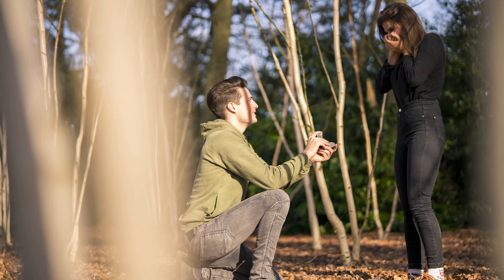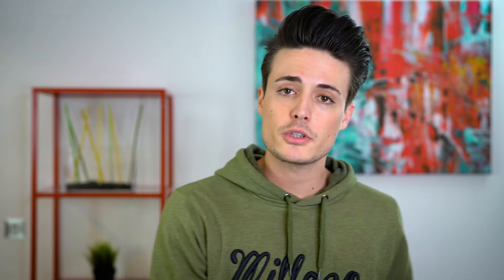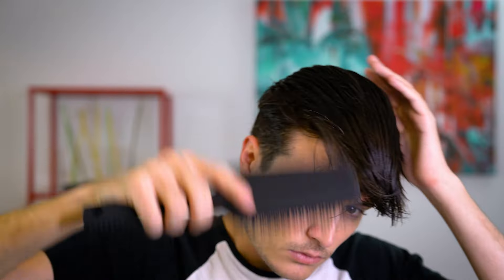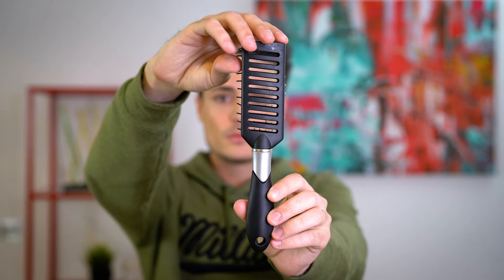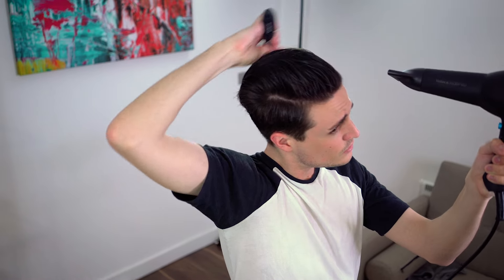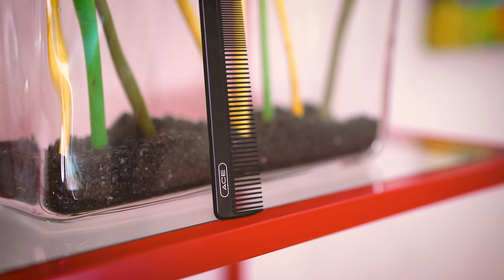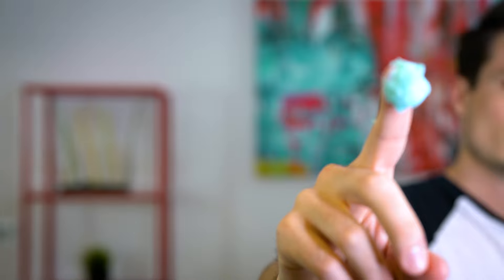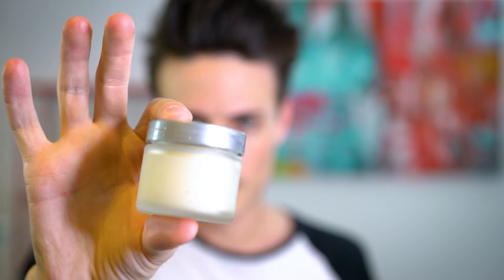GOOD Mens Hair Tips | Picking the BEST Brush For Your Hair | 2017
- We ship worldwide -- Original by BluMaan.
- What's the BEST brush/comb for your hair?